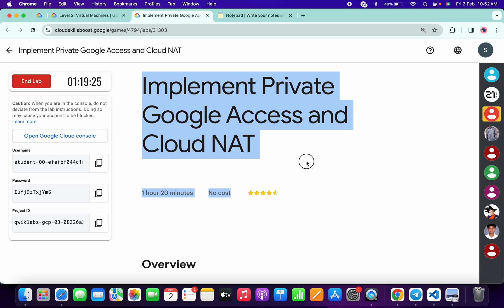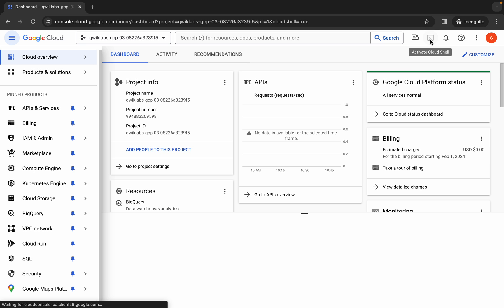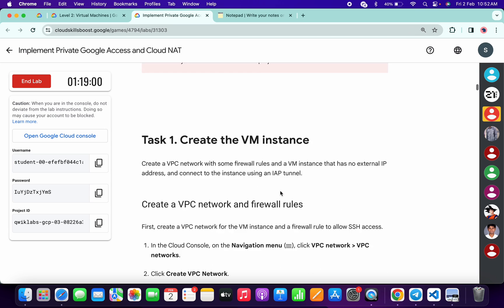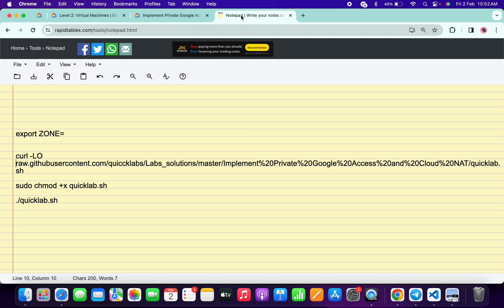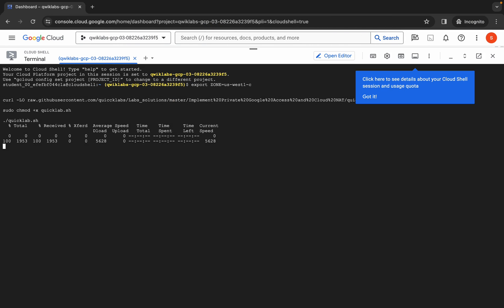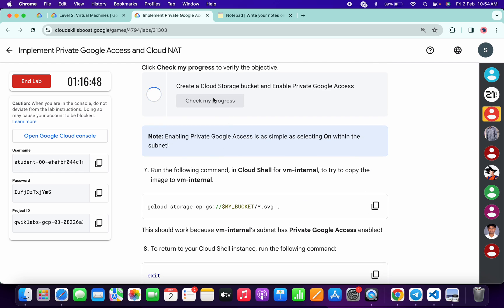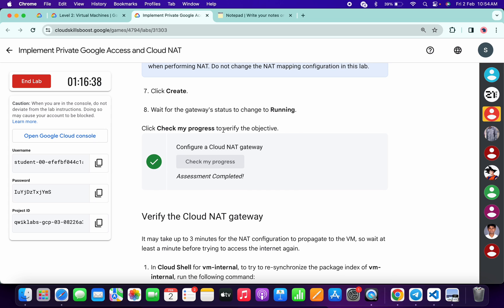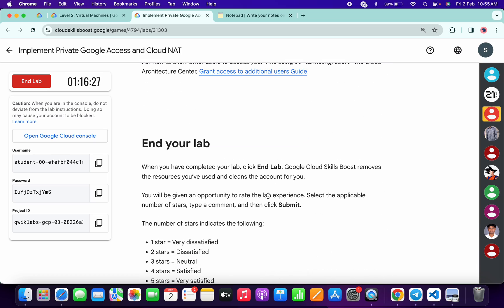[2024] Implement Private Google Access and Cloud NAT || qwiklabs || coursera [With Explanation🗣️]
export ZONE=

./quicklab.sh